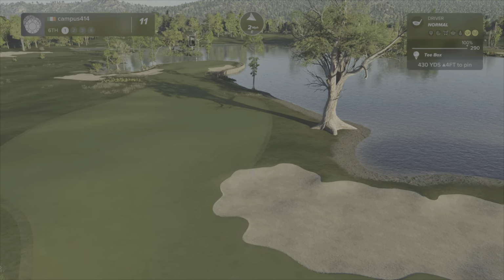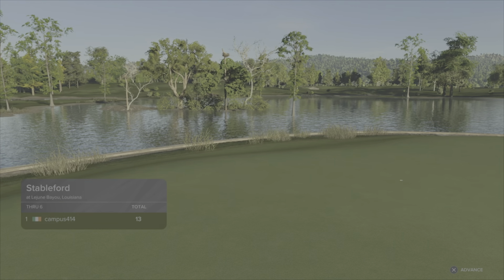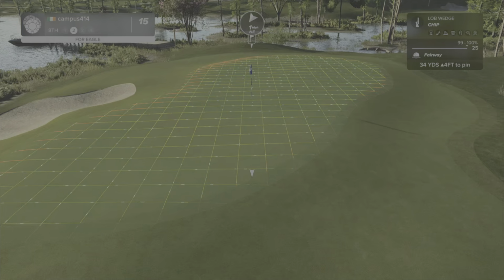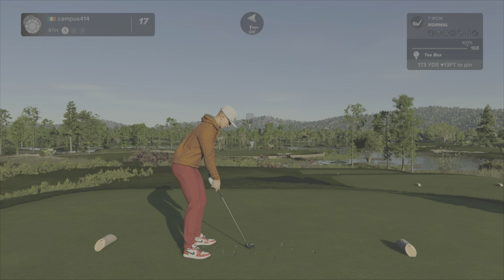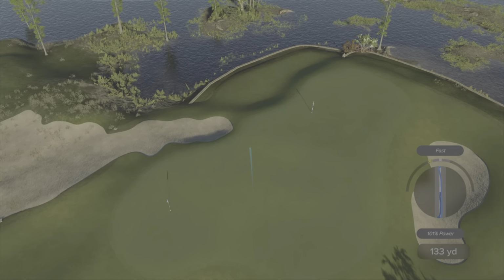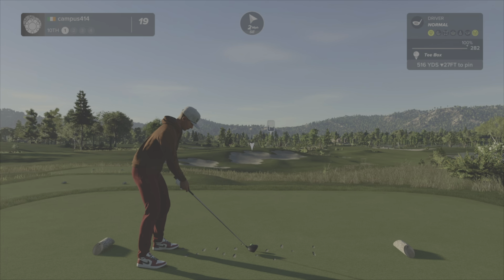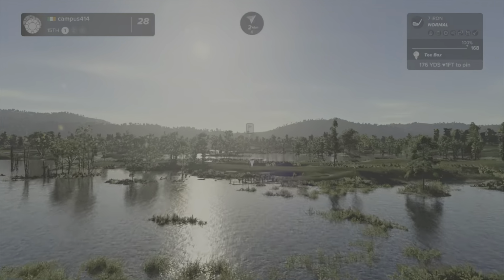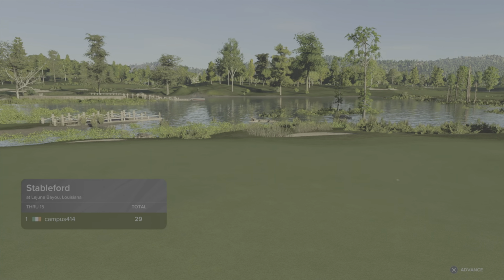playing Round at Lejune bayou Louisiana